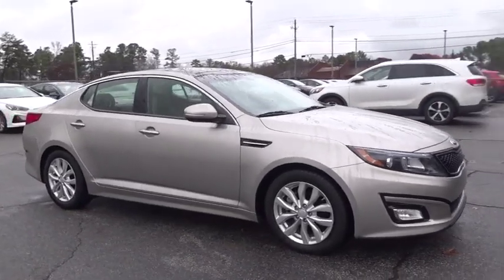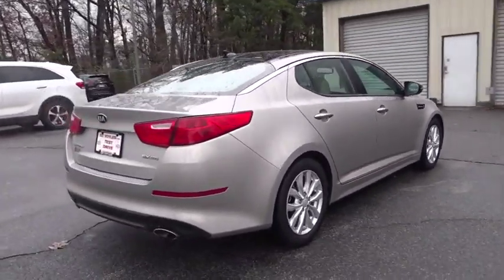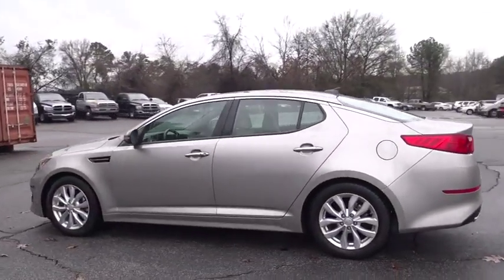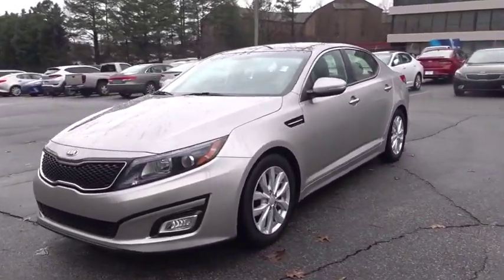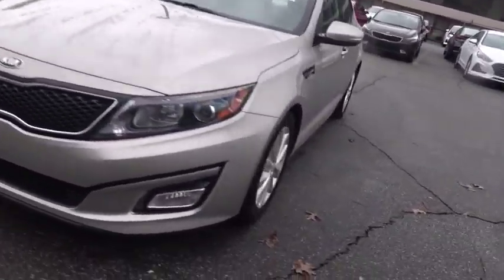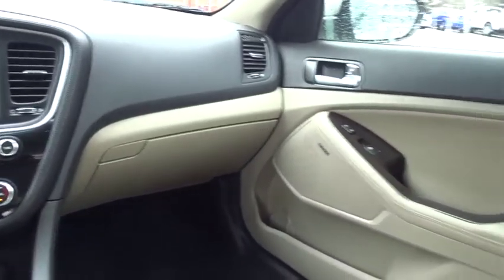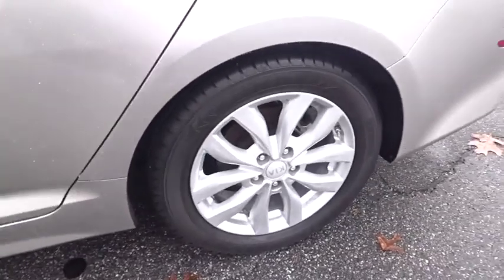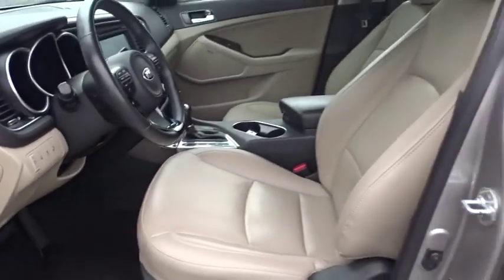2015 Kia Optima Smyrna, Marrietta, Atlanta, Alpharetta, Kennesaw, GA 286300A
Satin Metal Used 2015 Kia Optima available in Smyrna, Georgia at Ed Voyles Hyundai Kia. Servicing the Marrietta, Atlanta, Alpharetta, Kennesaw, GA area.

EX TECHNOLOGY PACKAGE  -inc: Blind Spot Detection w/Cross-Traffic Alert  back-up warning system  Radio: UVO eService  AM/FM/CD/MP3 player  SiriusXM satellite radio  USB/auxiliary input jacks and Bluetooth wireless technology w/steering wheel mounted controls  Infinity Premium Sound System  8-speakers w/subwoofer  HD Radio  Navigation System SiriusXM Traffic and SiriusXM TravelLink which provides real time info on weather  traffic and sports  Rear Camera Display,CARGO NET,PAINT PROTECTION FILM PACKAGE,SATIN METAL,BEIGE  LEATHER SEAT TRIM,EX PREMIUM PACKAGE  -inc: Heated & Ventilated Front Seats  Heated Steering Wheel  Driver Seat Memory  Radio: UVO eService  AM/FM/CD/MP3 player  SiriusXM satellite radio  USB/auxiliary input jacks and Bluetooth wireless technology w/steering wheel mounted controls  Infinity Premium Sound System  8-speakers w/subwoofer  HD Radio  Power Folding Outside Mirrors  Rear Camera Display  Heated Rear Outboard Seats  4-Way Power Front Passenger Seat  Panoramic Sunroof  Gloss Black B-Pillar,CARGO TRAY,Front Wheel Drive,Power Steering,ABS,4-Wheel Disc Brakes,Brake Assist,Aluminum Wheels,Tires - Front Performance,Tires - Rear Performance,Heated Mirrors,Power Mirror(s),Integrated Turn Signal Mirrors,Rear Defrost,Intermittent Wipers,Variable Speed Intermittent Wipers,Automatic Headlights,Fog Lamps,AM/FM Stereo,CD Player,Satellite Radio,MP3 Player,Steering Wheel Audio Controls,Bluetooth Connection,Auxiliary Audio Input,Power Driver Seat,Bucket Seats,Driver Adjustable Lumbar,Pass-Through Rear Seat,Rear Bench Seat,Adjustable Steering Wheel,Trip Computer,Power Windows,Leather Steering Wheel,Keyless Entry,Power Door Locks,Remote Trunk Release,Keyless Start,Cruise Control,Climate Control,Multi-Zone A/C,Woodgrain Interior Trim,Leather Seats,Driver Vanity Mirror,Passenger Vanity Mirror,Driver Illuminated Vanity Mirror,Passenger Illuminated Visor Mirror,Auto-Dimming Rearview Mirror,Floor Mats,Security System,Engine Immobilizer,Traction Control,Stability Control,Front Side Air Bag,Tire Pressure Monitor,Driver Air Bag,Passenger Air Bag,Front Head Air Bag,Rear Head Air Bag,Passenger Air Bag Sensor,Child Safety Locks,150 Amp Alternator,4-Wheel Disc Brakes w/4-Wheel ABS  Front Vented Discs  Brake Assist and Hill Hold Control,Transmission w/Driver Selectable Mode,Front-Wheel Drive,Electric Power-Assist Speed-Sensing Steering,Front And Rear Anti-Roll Bars,Multi-Link Rear Suspension w/Coil Springs,Engine: 2.4L DOHC I4 GDI,Qu